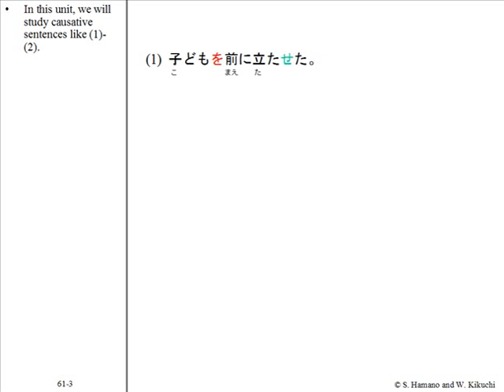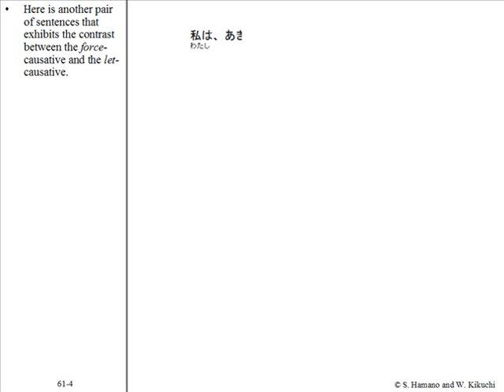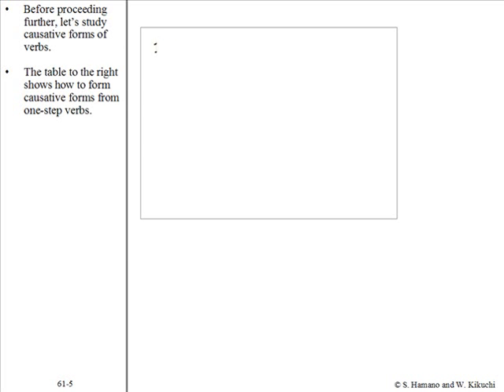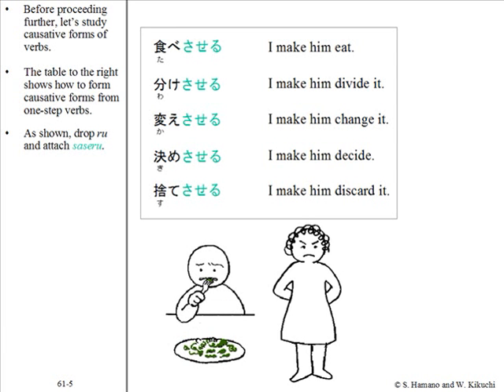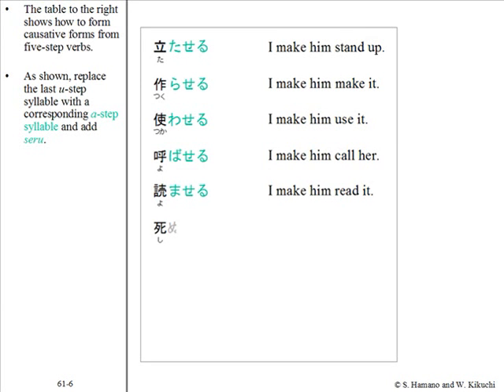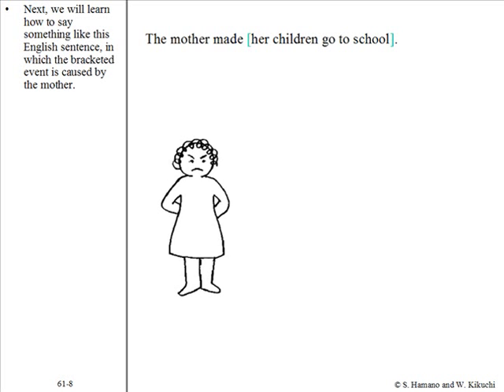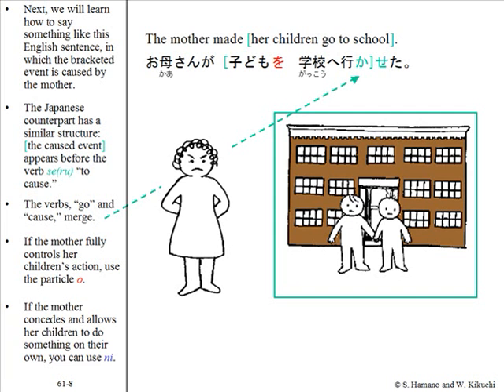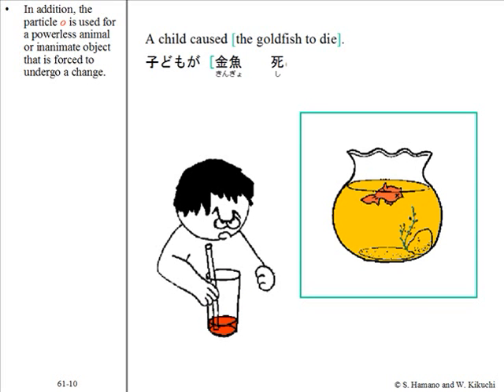Unit 61 Easy Understanding Japanese : Patterns of control 1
This unit explains the causative constructions in which the subject lets or forces someone to do something.

Unit 61 Word List
Verbs: 立つ (たつ) stand; 行く (いく) go; 食べる (たべる) eat; 分ける (わける) divide; 変える (かえる) change; 決める (きめる) decide; 捨てる (すてる) throw away; 作る (つくる) make; 使う (つかう) use; 呼ぶ (よぶ) call out; 読む (よむ) read; 死ぬ (しぬ) die; 書く (かく) write; 急ぐ (いそぐ) hurry; 話す (はなす) talk; する do; 来る (くる) come; 泣く (なく) cry
Nouns: 子ども (こども) child; 前 (まえ) front; 私 (わたし) I; お母さん (おかあさん) mother; 学校 (がっこう) school; 男の子 (おとこのこ) boy; 女の子 (おんなのこ) girl; 金魚 (きんぎょ) goldfish; 野菜 (やさい) vegetable; 薬 (くすり) medicine; お父さん (おとうさん) father; 宿題 (しゅくだい) homework
Others: 先に (さきに) ahead; 子どもだけで (こどもだけで) only on the children’s own; …達 (たち) group